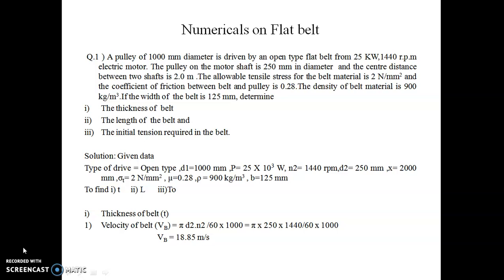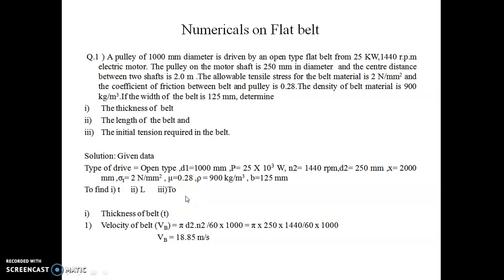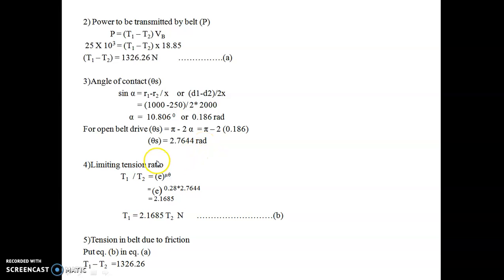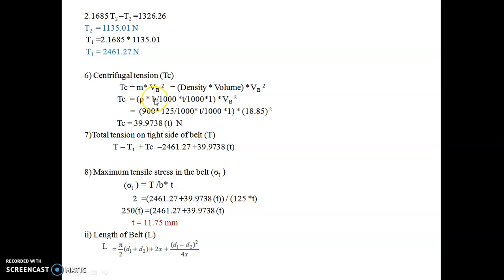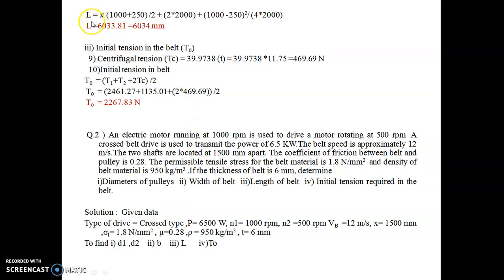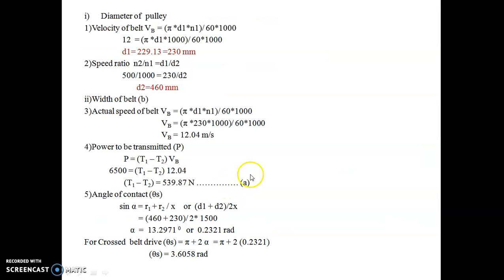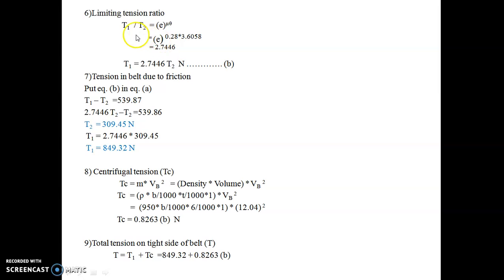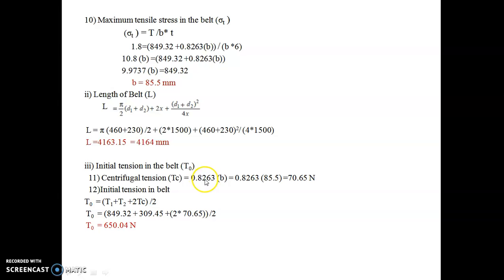Numerical on Flat belt